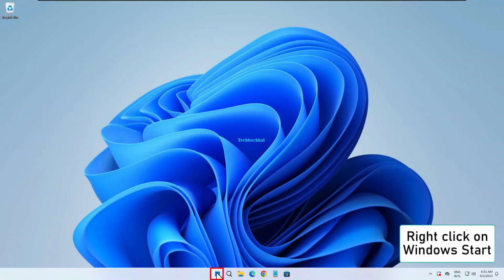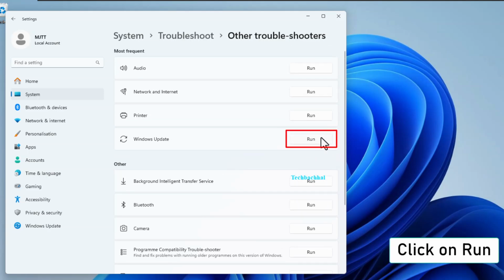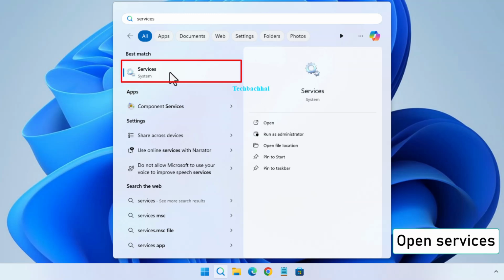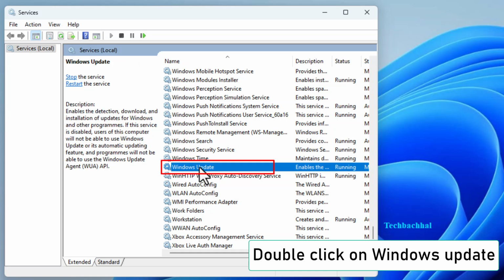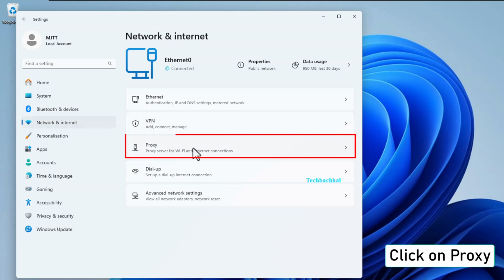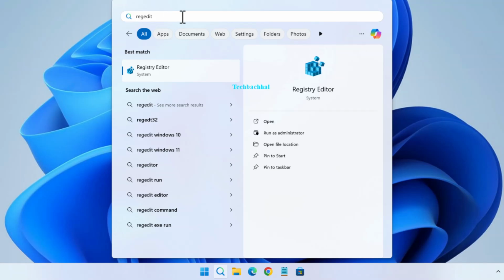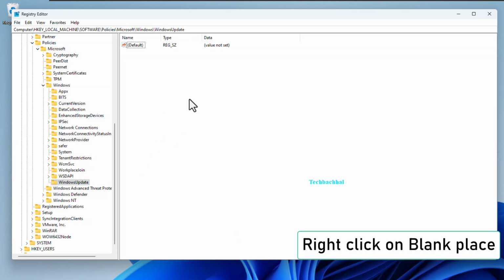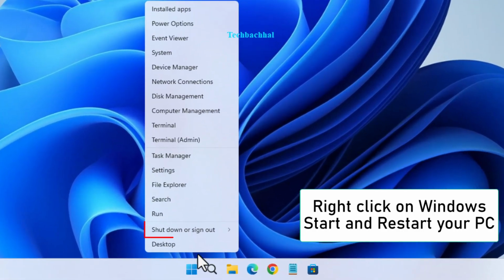Fix error 0x8024500C after Windows Update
Having trouble with error 0x8024500C after a Windows update? In this video, we provide a step-by-step guide to help you resolve this issue quickly and effectively. Whether you're dealing with update failures or system glitches, our solutions will help you get back on track. Follow along to fix error 0x8024500C and ensure a smooth Windows update experience.

00:00 Intro
00:14 Troubleshoot
01:12 services
02:07 Turn off proxy
02:43 Change registry editor settings
04:11 Outro

Command Used:
HKEY_LOCAL_MACHINE\Software\Policies\Microsoft\Windows
DisableWindowsUpdateAccess